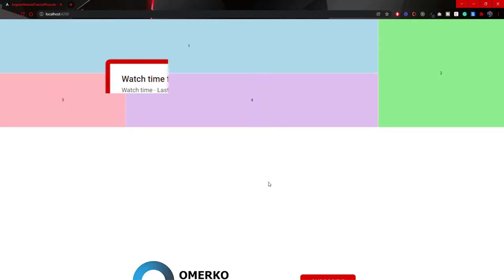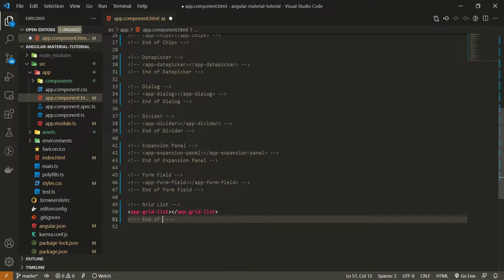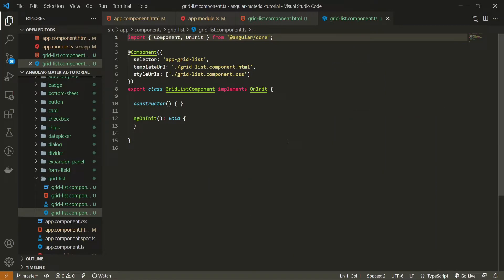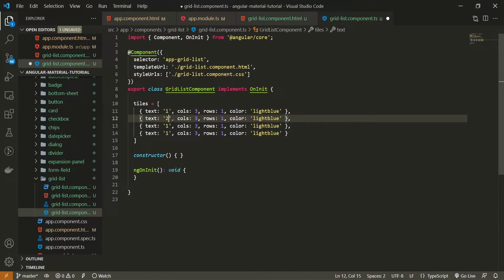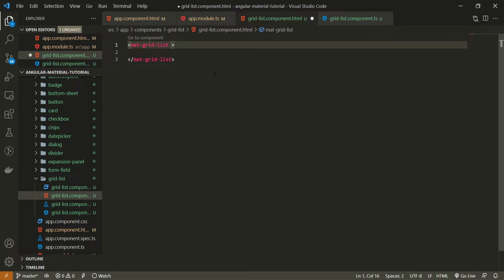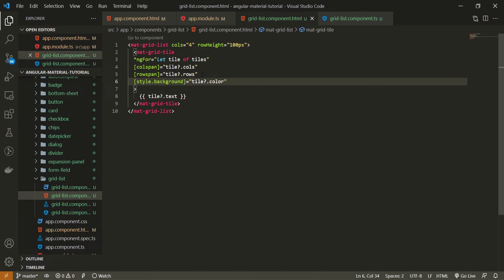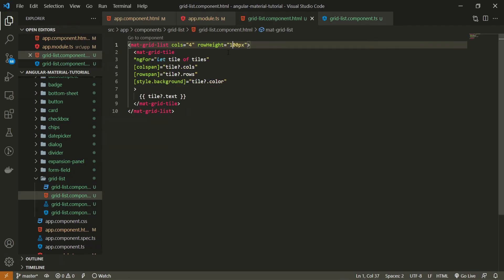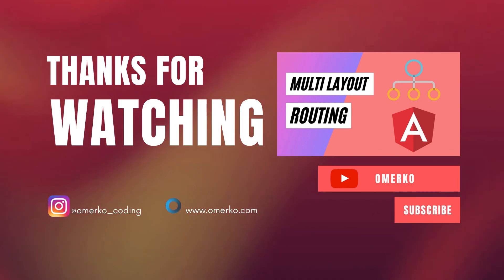Angular Material #19 - Grid List Component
Omerko Channel holds code tutorials to help you in becoming a Full Stack Web Developer. Videos will include tutorials for technologies like HTML, CSS, Bootstrap, JavaScript, TypeScript, Angular, Node.js Express.js, Nest.js, and also industry videos like Development Discussions and a list of TEN things that developers should learn, use and know.

✦ CHAPTERS:
0:00 Intro
0:33 Creating Component
0:50 Using Component
1:18 Importing a Module
2:05 Setting Up Tiles
3:58 Creating Markup
6:04 Testing
6:58 Outro